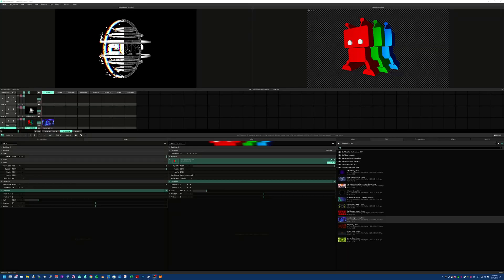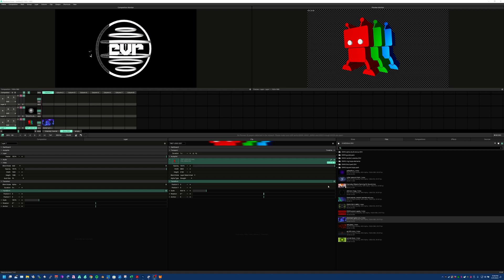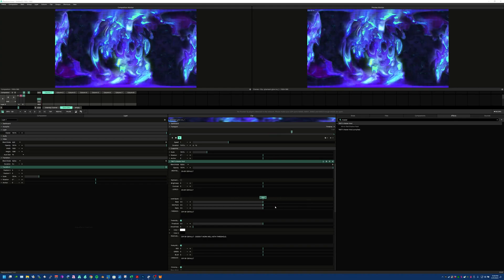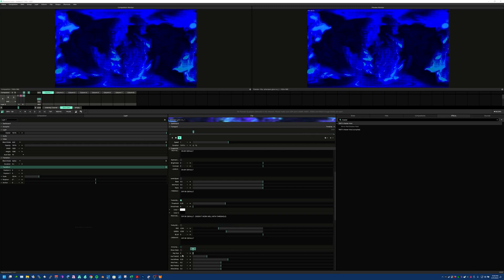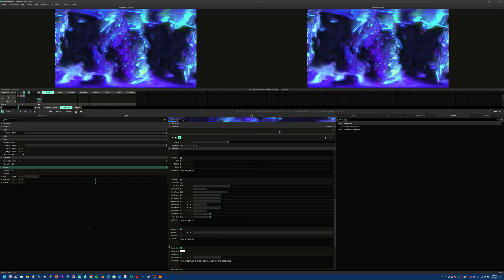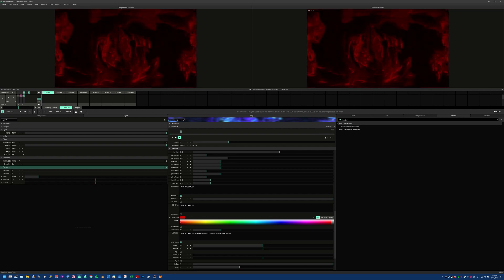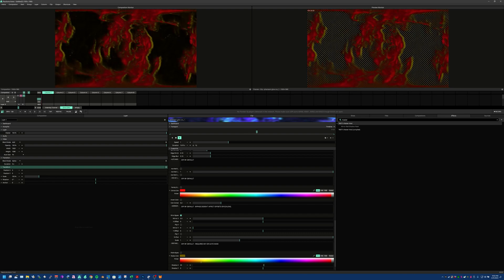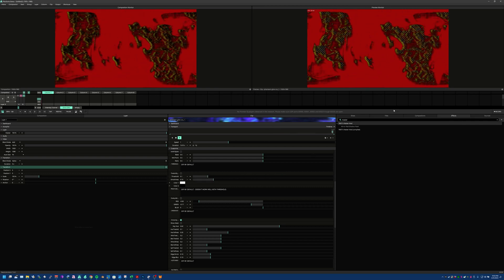Resolume Plugin: TBOT's Master Mod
This video show you how to use the TBOT's Master Mod plugin in Resolume with JuiceBar.